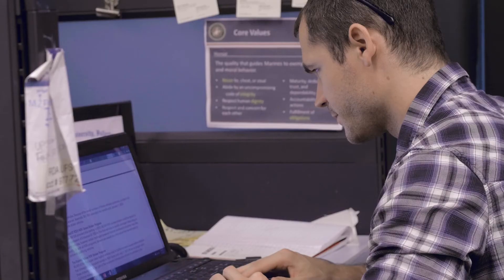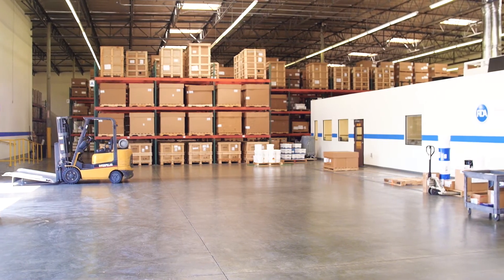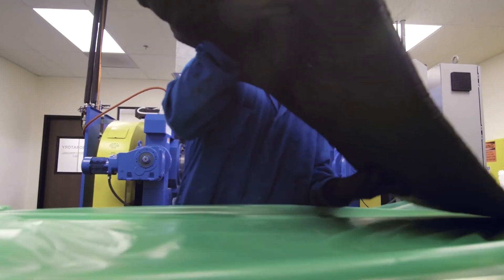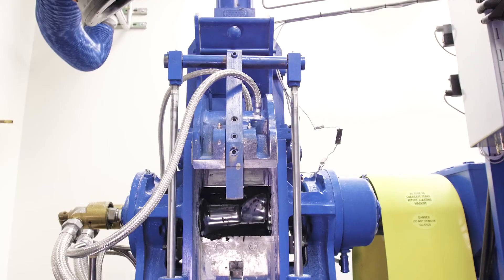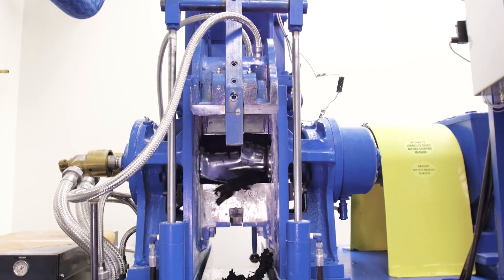RDAbbott Interns 2017 Overview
RDAbbott Internship Program

To learn more about us, visit our and follow us on